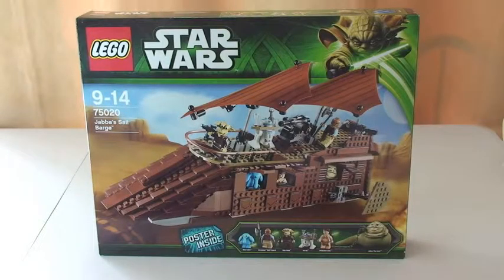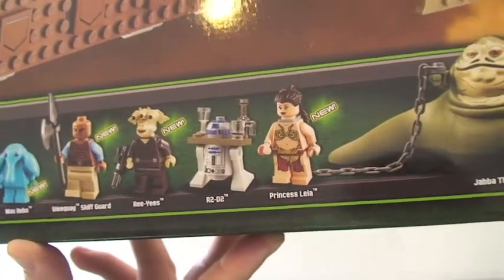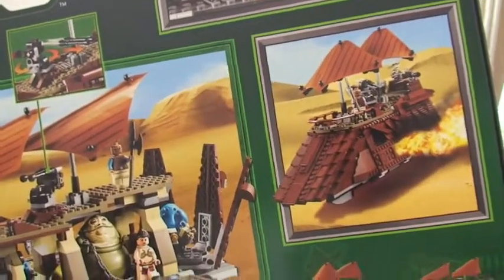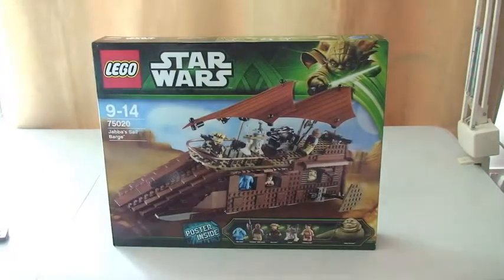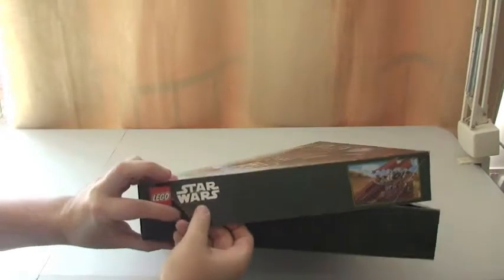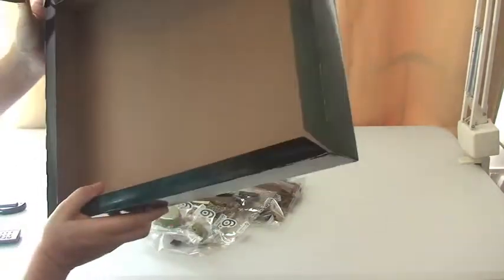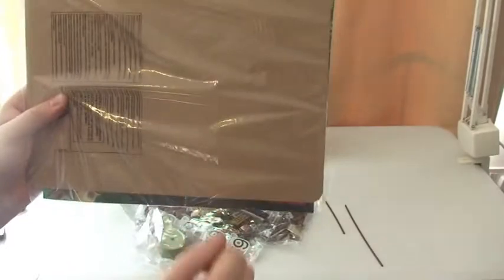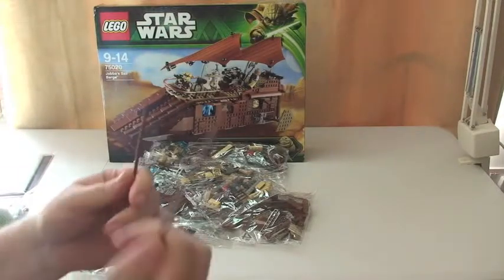LEGO Star Wars Jabba's Sail Barge set 75020 Unboxing